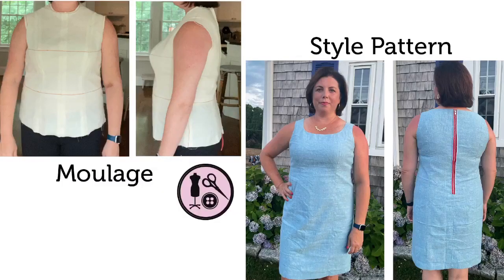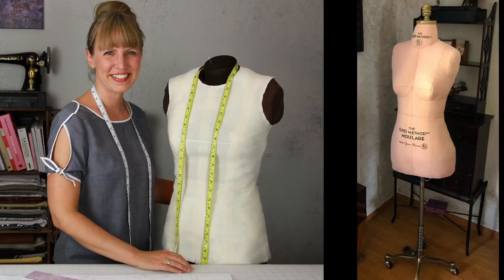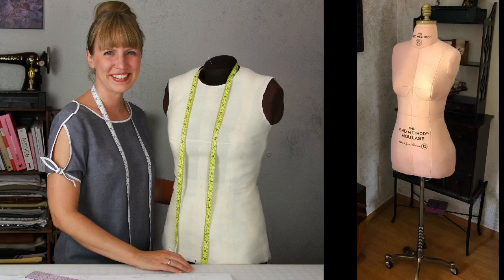Making a Moulage | Q&A Replay | Answering Your Questions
🧵 In this Q&A session, I answer all your questions about the Making a Moulage - GRD Method online course! If you've struggled with commercial patterns that never quite fit right, this course will transform your sewing journey.

✔️ In this video, you'll discover:
- Why the moulage is the foundation for perfect-fitting garments
- What the fitting process looks like and how I personally help you with fitting
- How our private community (now hosted on my website, not Facebook) supports your learning
- How you can take the course at your own pace with unlimited access
- Fabric recommendations and measuring techniques
- Creating a customized dress form using your moulage

Whether you're a beginner or experienced sewist, the moulage will become your most valuable pattern drafting tool. Start creating garments that truly fit YOUR unique body!

Have questions? Drop them in the comments and I'll get back to you.